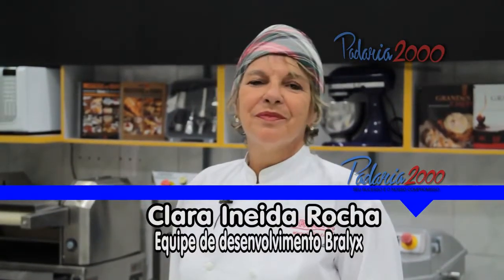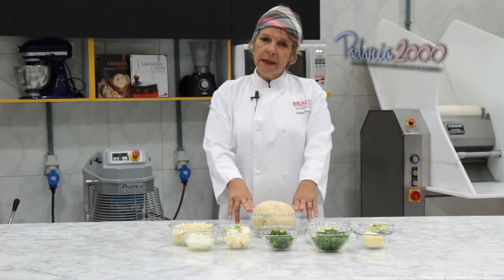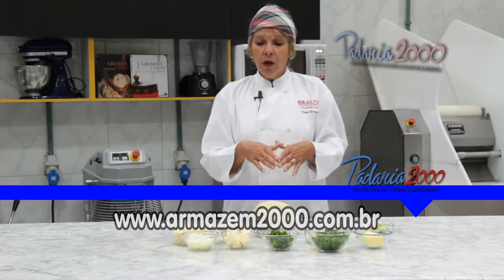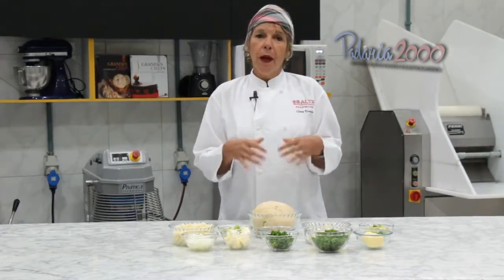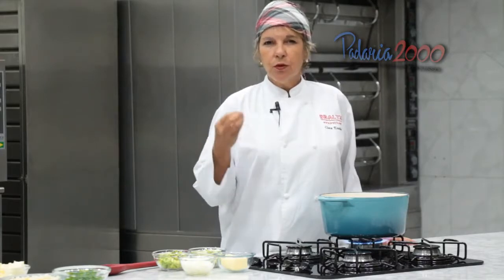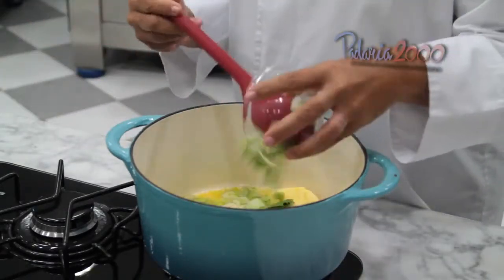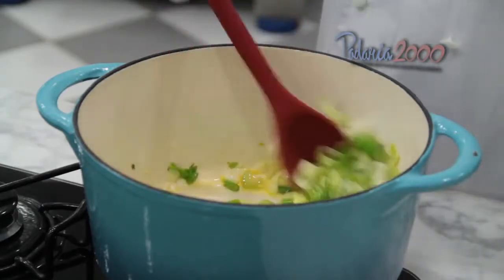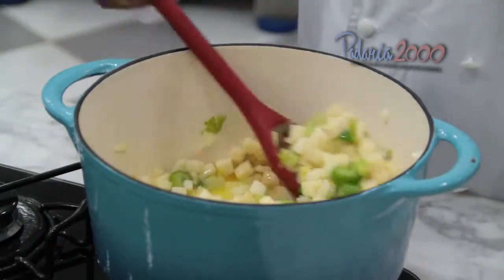Coxinha de Palmito com Requeijao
Receita vencedora da Medalha de Prata no Desafio da Coxinha, desenvolvida por Carla Eneida Rocha, para a Bralyx - São Paulo/SP

Massa
Ingredientes:
Água — 11.000ml
Margarina 80% de lipídeos — 200g
Manteiga sem sal — 400g
Sal —150g
Caldo de legumes — 180g Leite em pó — 1.000g
Farinha de trigo — 7.000g
Flocos de batata — 1.500g
Água para hidratar os flocos — 2.500ml
Amido modificado snow-flake — 210g

Modo de Preparo:
1 — Coloque água, margarina, manteiga, sal, leite em pó e caldo na masseira cozedora Bralyx Hotmixer, ligue a pá e misture até o leite em pó se dissolver.
2 — Ferva a mistura.
3 — Adicione a farinha e deixe cozinhar por 12 minutos.
4 — Hidrate os flocos de batata com água e reserve.
5 — Desligue o fogo.
6 — Adicione os flocos de batata hidratados, amido modificado e deixe a pá ligada de 3 a 5 minutos, batendo a massa.
7 — Espalhe a massa sobre a mesa com uma pá e deixe esfriar, depois vire-a.
8 — Com a massa em temperatura ambiente, faça rolinhos.

1° Recheio
Ingredientes:
Palmito picado — 3.200g
Cebola picada — 1.000g
Alho poró picado — 50g
Cebolinha ou salsa picada — 50g
Salsão picado — 50g
Sal — 50g
Manteiga sem sal — 100g
Farinha de rosca — 500g
Pimenta biquinho picada — 2 unidades

Modo de Preparo:
1 — Coloque na Hotmixer (masseira cozedora) ou aqueça em uma panela manteiga, salsão, alho poró e cebola até deixar murchar;
2 — Coloque o palmito, mexa por 10 minutos e coloque a farinha de rosca.
3 — Apague o fogo e acrescente salsa, cebolinha, pimenta biquinho e azeite.
4 — Deixe o recheio esfriar antes de modelar as coxinhas.

2° Recheio
Ingredientes:
Requeijão cremoso Catupiry — 2.000g
Parmesão — 100g

Modo de Preparo:
— Misture o Catupiry e o parmesão até homogeneizar.

Observações: Coloque a massa na cuba e os 2 recheios nos funis para formatar os produtos na máquina Maxiform Dly 3.0 ou Due 7.0 e imediatamente empaná-los em água e farinha de rosca na empanadeira Empanamix (mesa e industrial).
Mantenha os produtos sob refrigeração por duas horas antes de fritar, para acentuar a crocância.